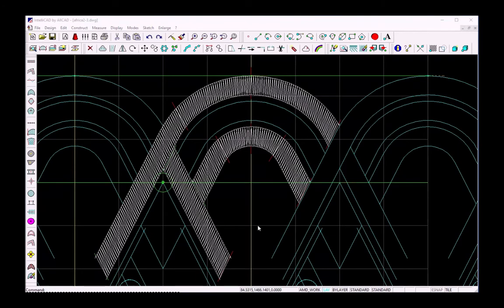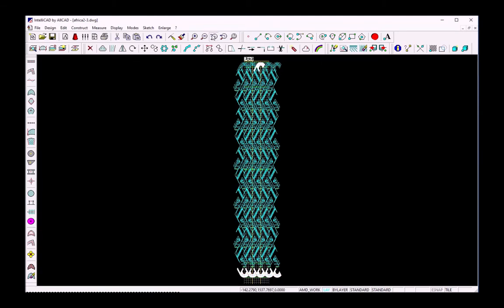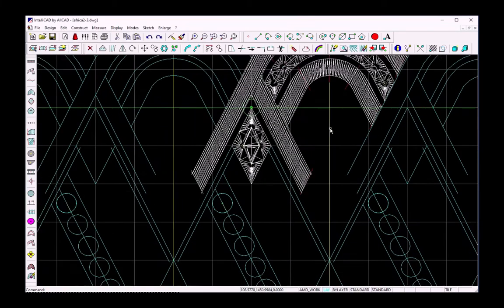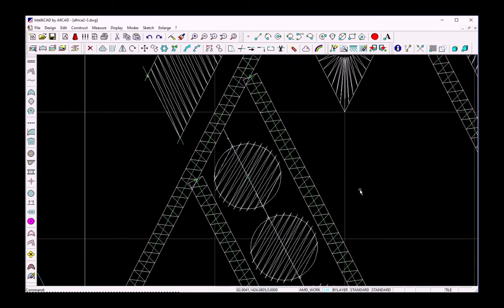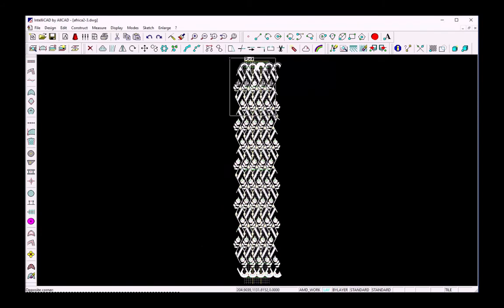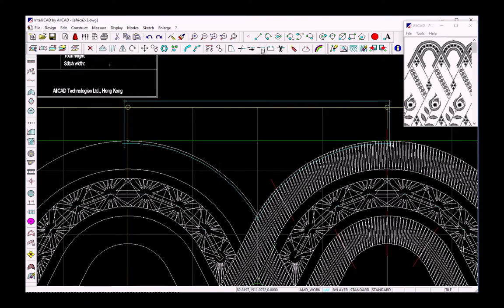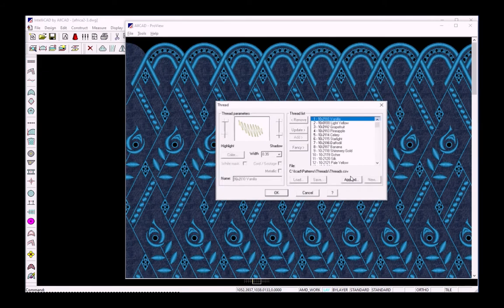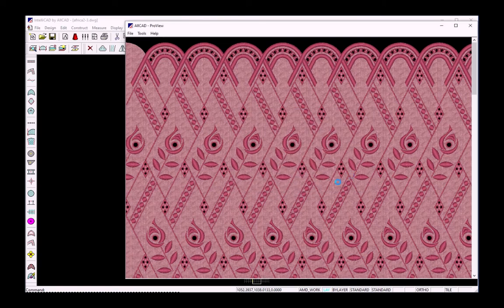Embroidery Pattern Development with ProLace 6.5, Part 2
In Part 2 I will show you how easy it is to workout the Outline Draft with Stitches. You can also see how to create a Close to Reality Simulation of the whole Pattern.